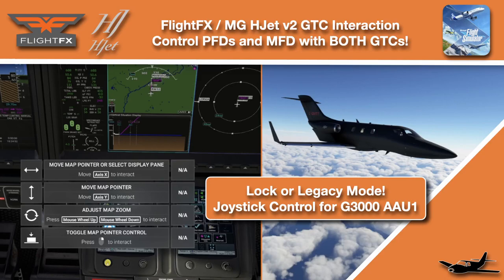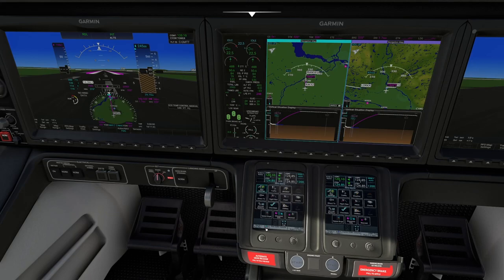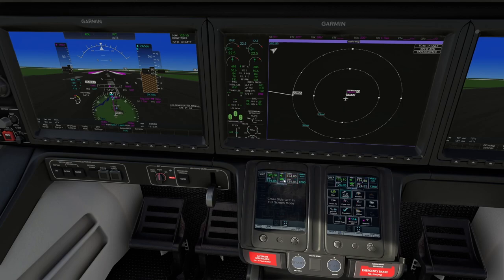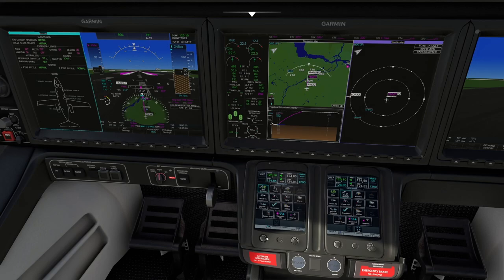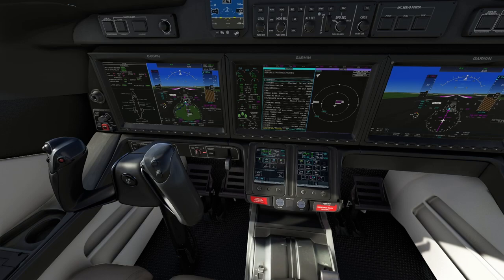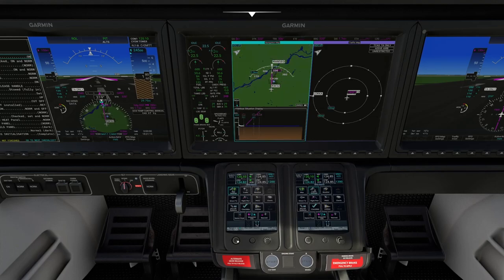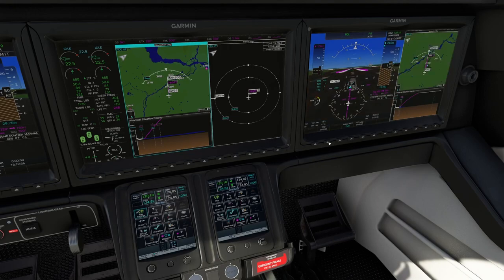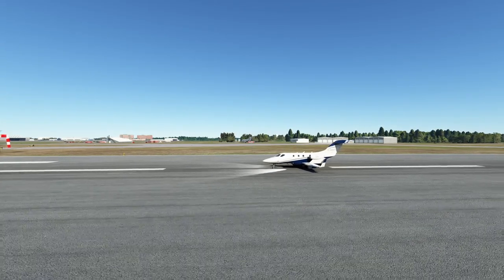MSFS | FlightFX / MG HJet v2 | AAU1 G3000 GTC Controls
This Video breaks down the GTC Controls and how they Operate.

The differences in Livery Avionics (Lite Mode only 1 PFD and 1 GTC..)

Both Legacy Interaction and Lock Mode Interaction Systems explained for how to operate the GTC Joystick that is new with AAU1 Avionics.

Delegations and Operations of "PANE" to screens explained!

Flight Intro / Manual, Bindings Doc and Paint Kit Downloads (FFX Website Linked GDrive):

G3000 Manuals (based on TBM but public and very helpful resources for G3000 Avionics):

00:00 Intro
00:17 Lite vs Full Livery Difference
01:38 GTC Control Interaction Explained
01:52 PANE and COLOR References
02:34 Full Screen Mode Operation
03:11 Cross Side GTC Operation
04:33 Full Mode GTC Auto Delegation
05:10 GTC Manual Pane Delegation
05:34 Joystick Interaction Control (Legacy Mode)
06:09 Legacy Interaction Menu Option
07:21 Checklist Bindings - Cyan Pane
08:26 Not All Screens Go Full
09:12 Identifying Additional Joystick Controls - ie Range
10:18 GTC 2 Control
10:50 Lock Interaction Mode Operation (XBOX)
11:08 Joystick Control Interaction (Lock Mode)
12:47 Outro